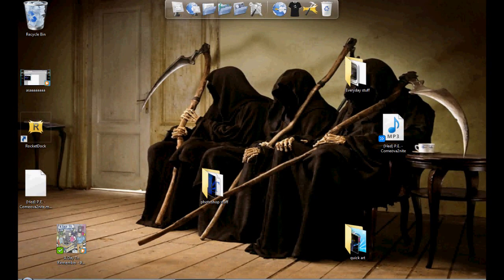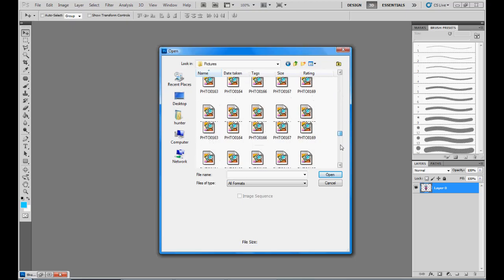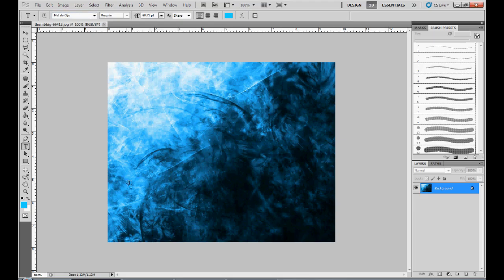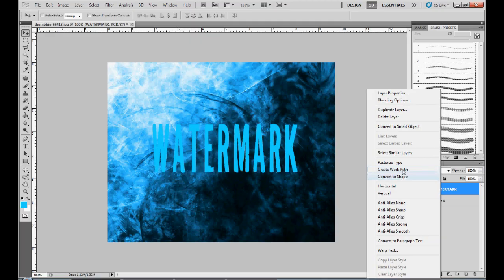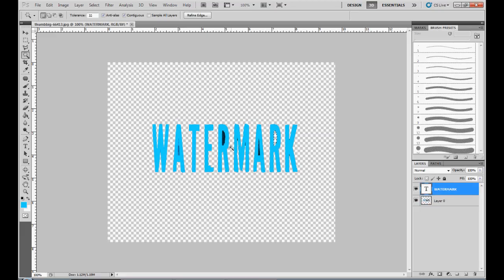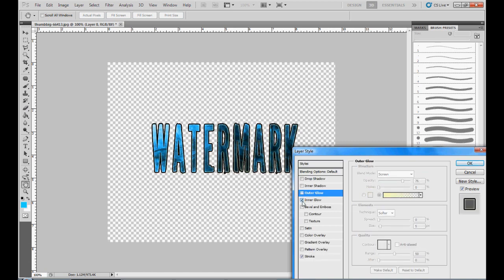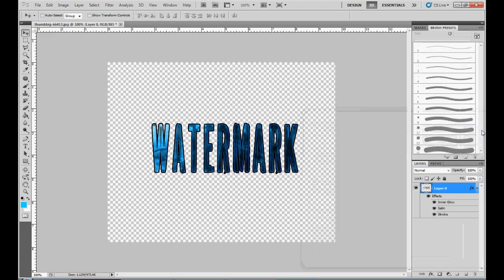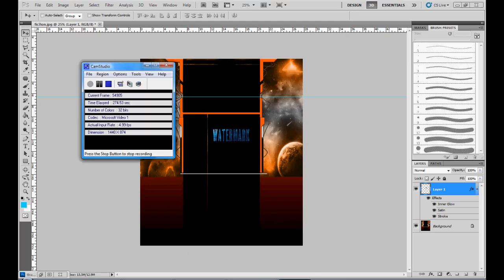How to make a Pro watermark in photoshop cs5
tur7leisme how to make a watermark really easy tutorial plz enjoy